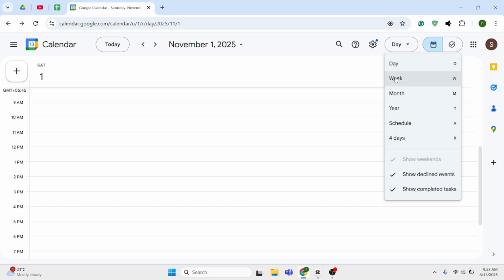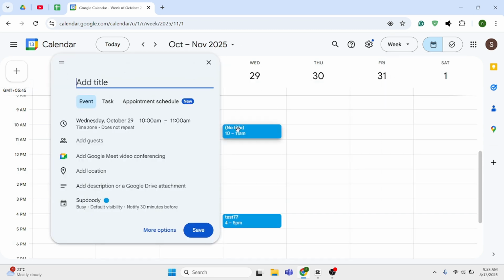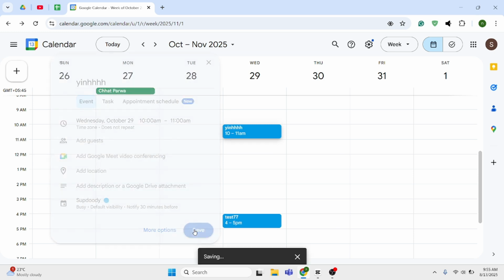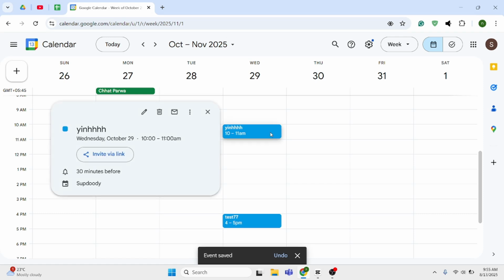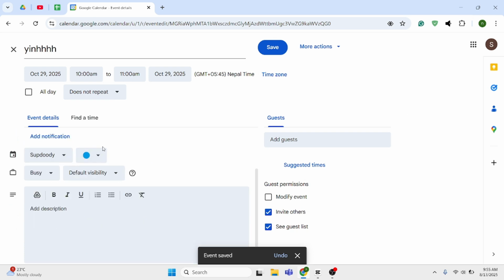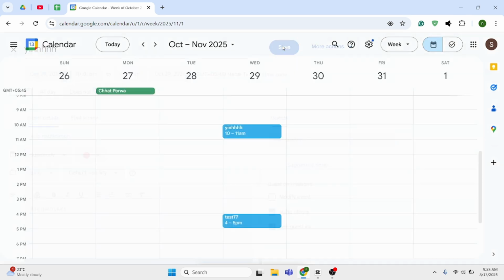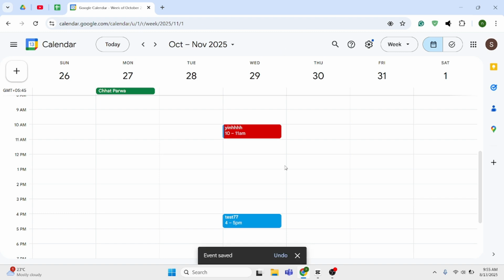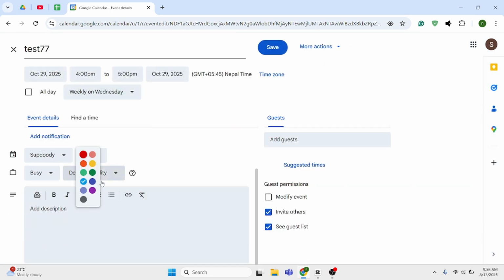How To Change The Color Of Google Calendar Events (2025)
00:00 – Intro to customizing Google Calendar event colors
00:05 – Change event colors via web or mobile app settings

On desktop, open Google Calendar → click the event → tap the color icon and choose a preferred shade. On mobile, tap the event → Edit → scroll down to Color and select a new one. Custom colors help visually organize schedules more efficiently.